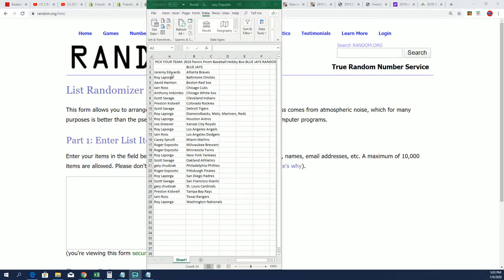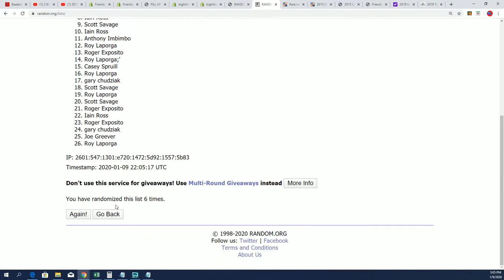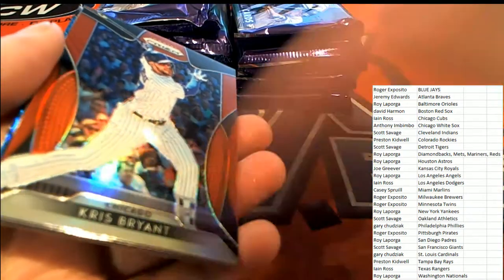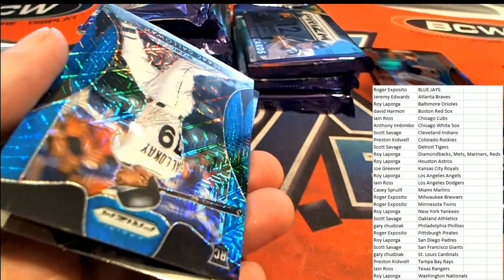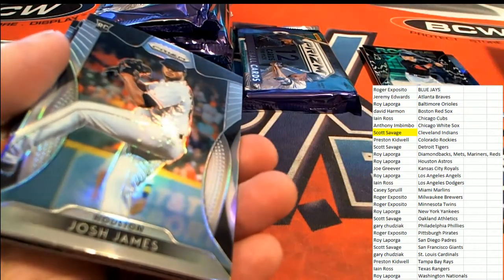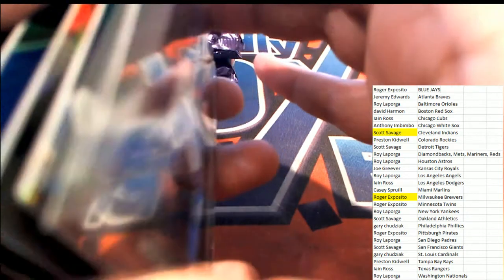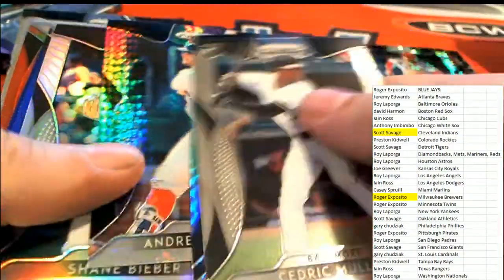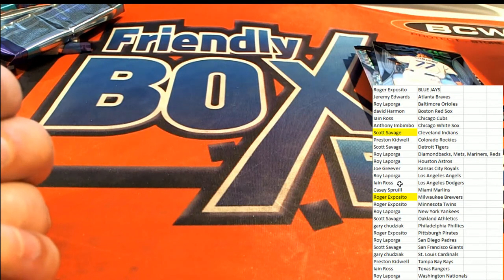2019 Panini Prizm Baseball Hobby BoxID 19PANPRBBPYT728